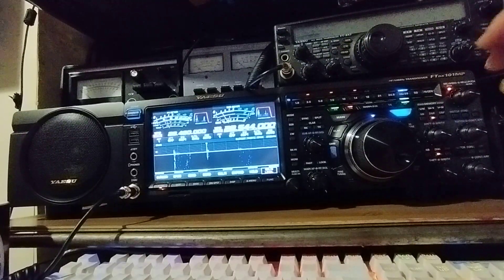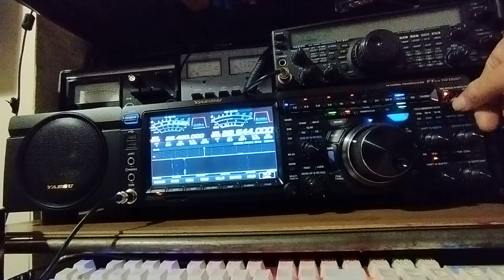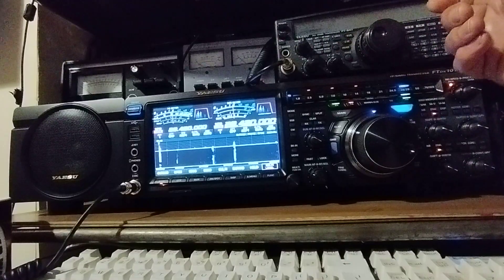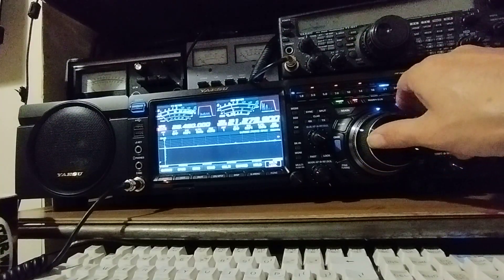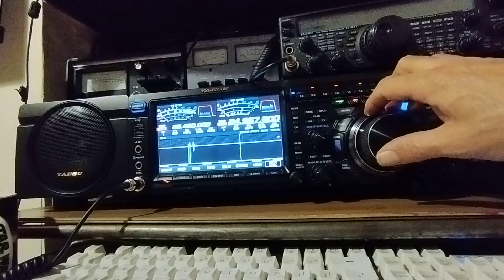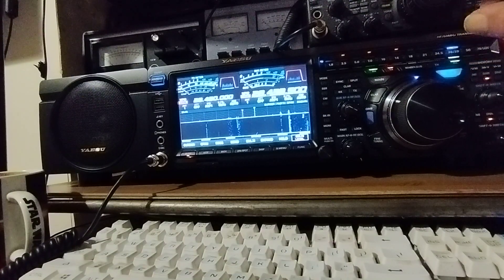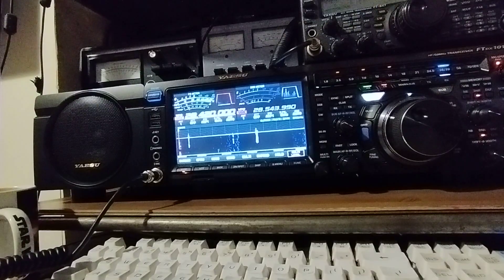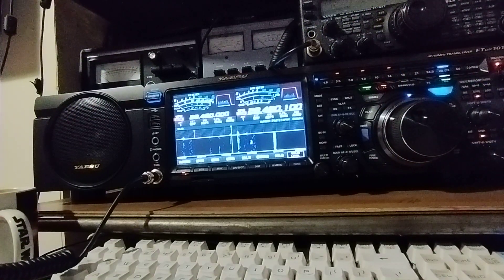YAESU FTDX101MP - The Coolest Transceiver I've Ever Operated.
A quick demonstration of the YAESU FTDX101MP using DNR filters and Dual VFO reception.

Also two YLs keeping me on my toes and a lazy dog that likes to break wind every now and then.